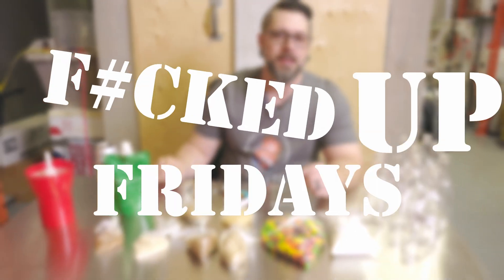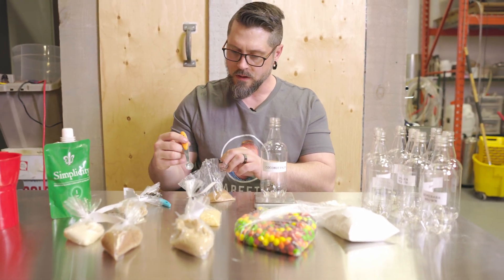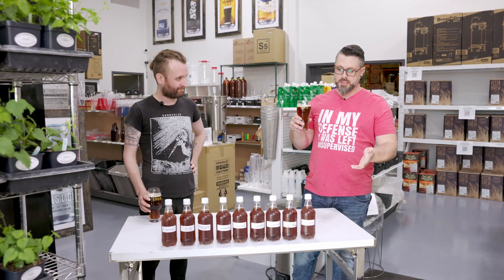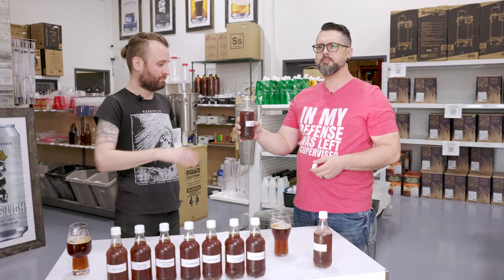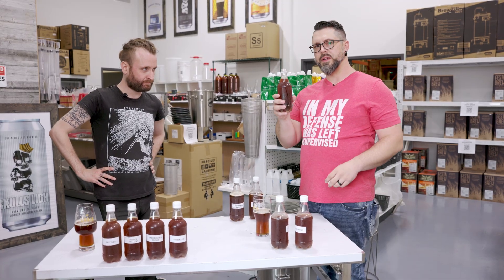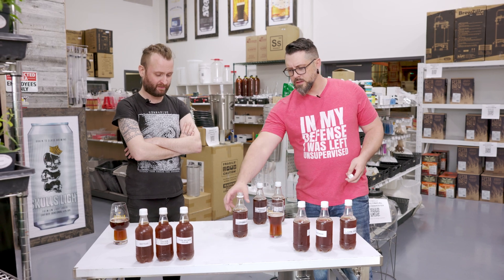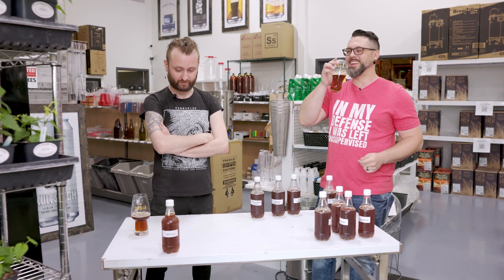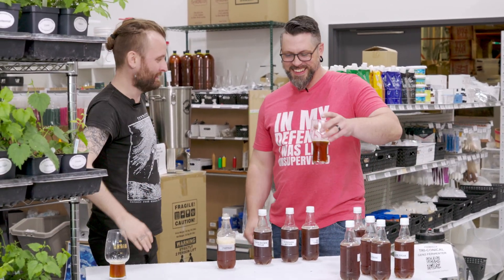Sugar Showdown: Exploring the Impact of Different Sugars on Beer Carbonation and Flavor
In todays video Brad tries out various types of sugar to observe their impact on both flavor and carbonation of bottle conditioned beer.  From common sugars like dextrose to stuff you wouldn't think of using like belgian candi syrup, coconut palm sugar, dark brown sugar, demerara sugar, golden yellow brown sugar, turbinado.